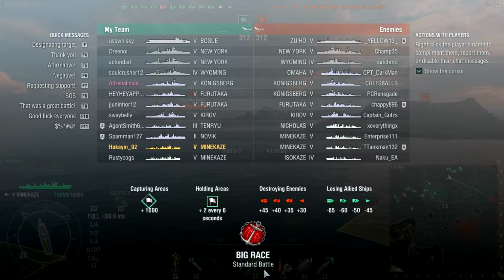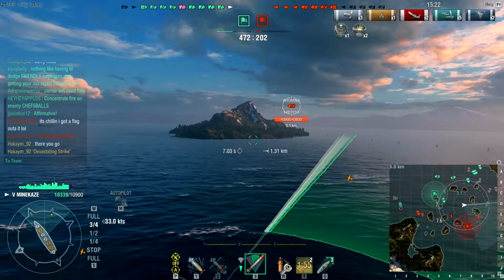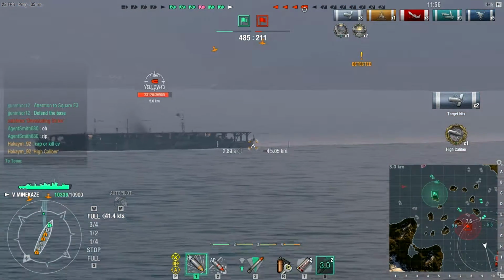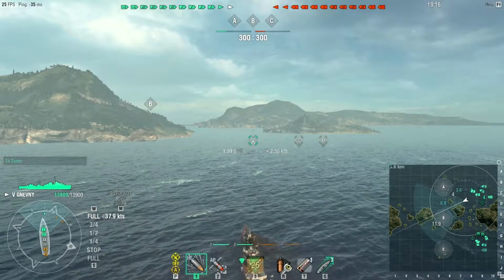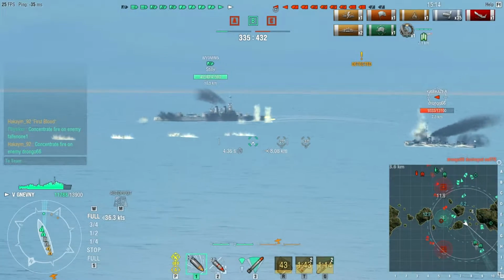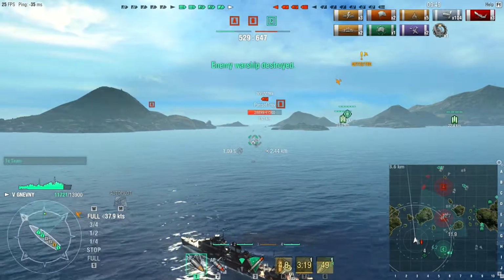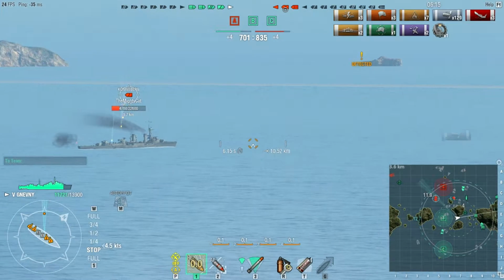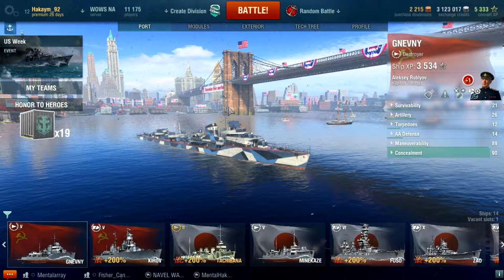Gnevy & Minekaze-DD Fun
World of Warships-Gnevy Tier V Soviet Destroyer
Minekaze Tier Five Japanese Destroyer.
A little destroyer fun as well as showing off the tier V Soviet Destroyer.